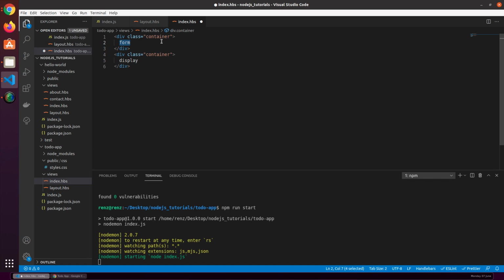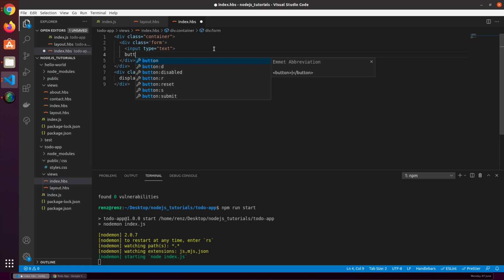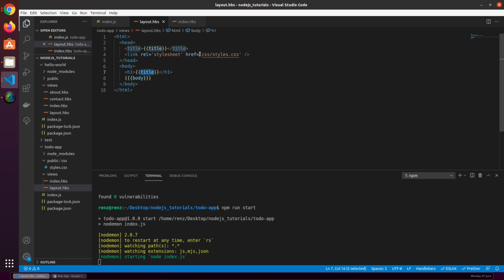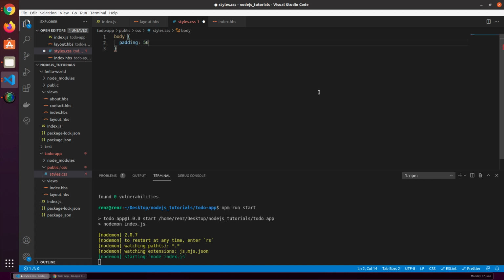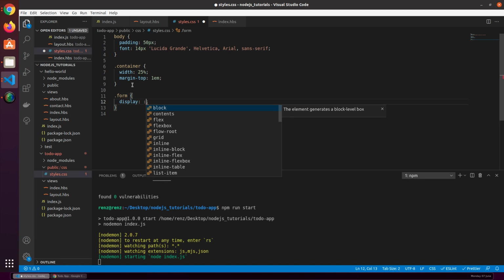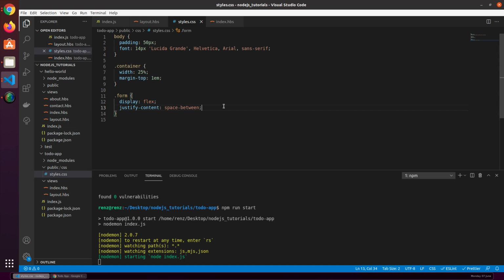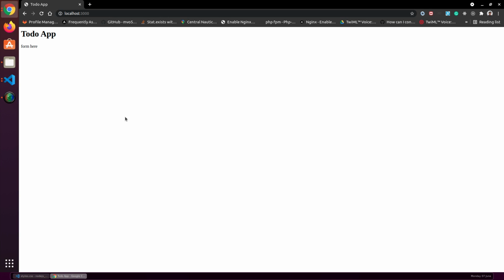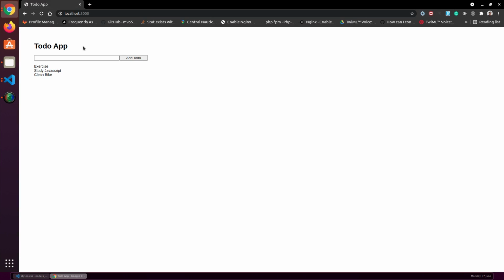Nodejs Crash Course (BISAYA) - Todo App #2